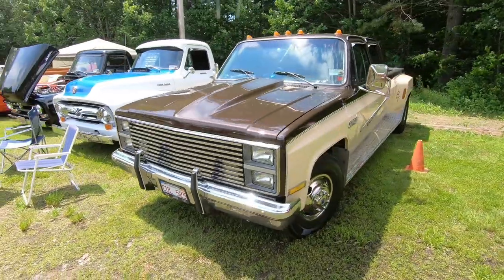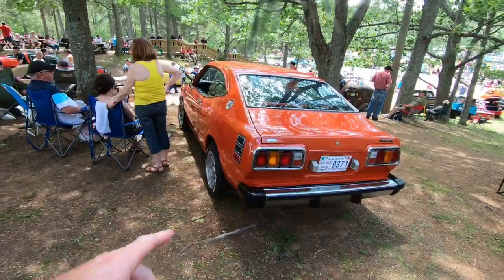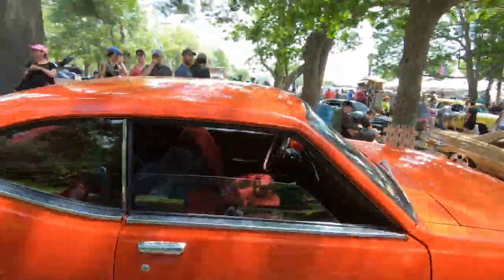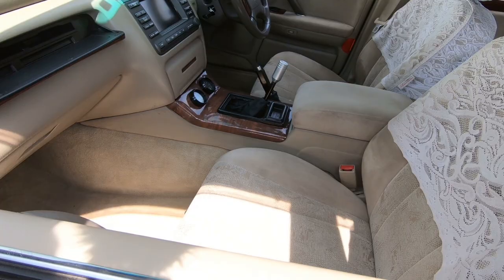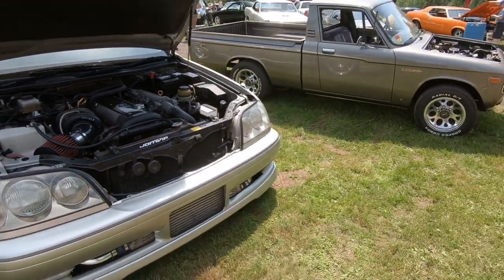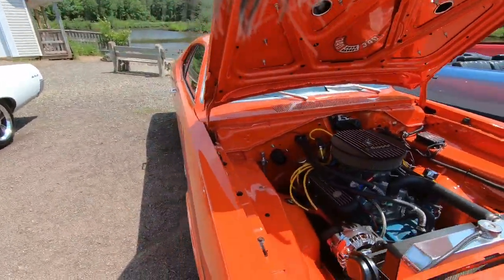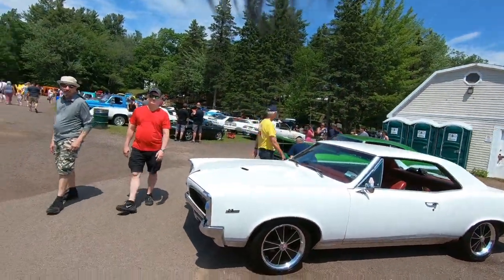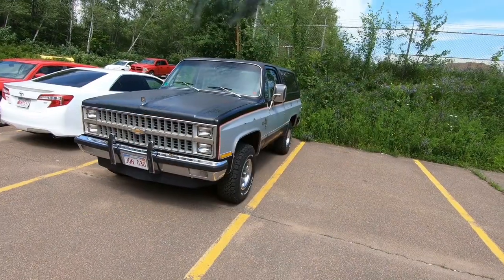2019 ATLANTIC NATIONALS IN MONCTON NEW BRUNSWICK PART 2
THIRD LINK
TUBEBUDDY

FIFTH LINK
SUSSEX BEARD OIL

Jason @oldecarrautoguy
220 Route 170

or